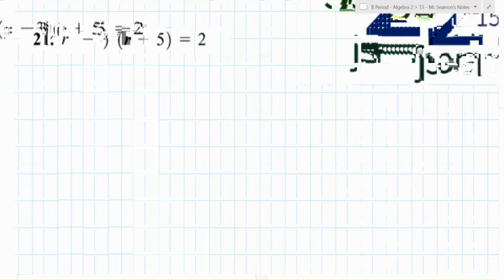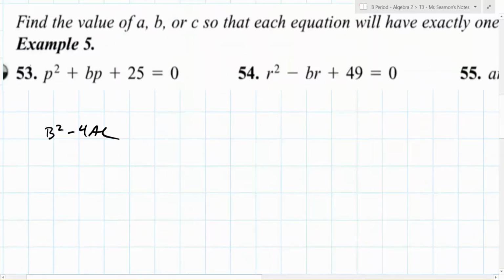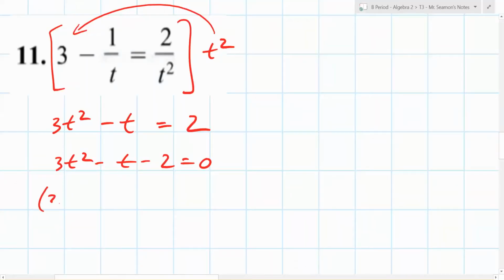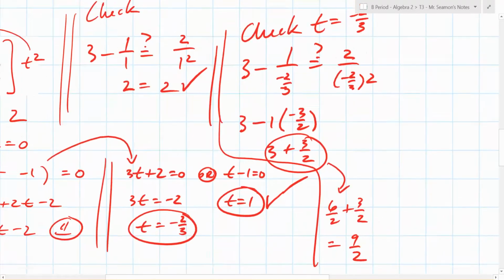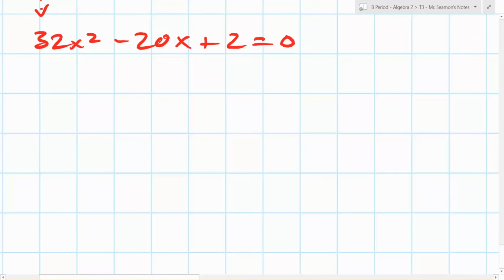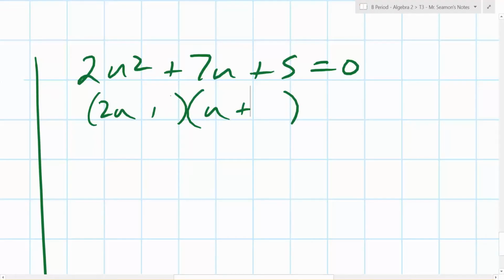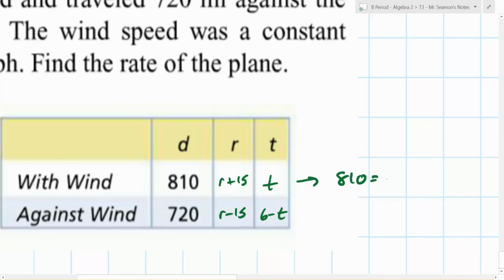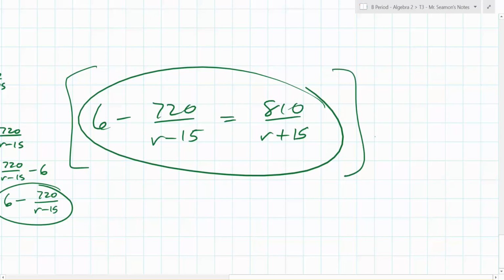B Period - BC & Multi - 4/5/15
BC Calculus review problems